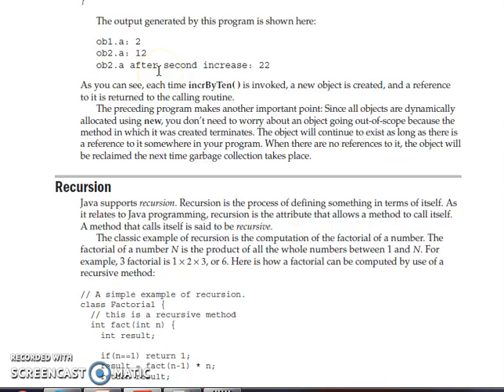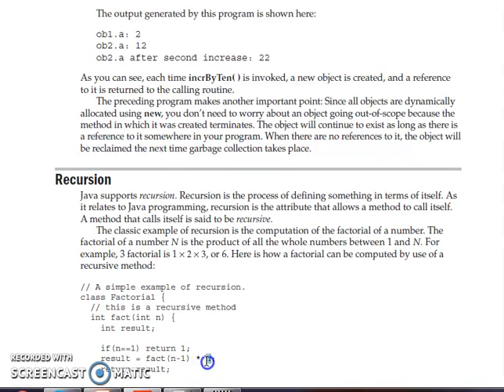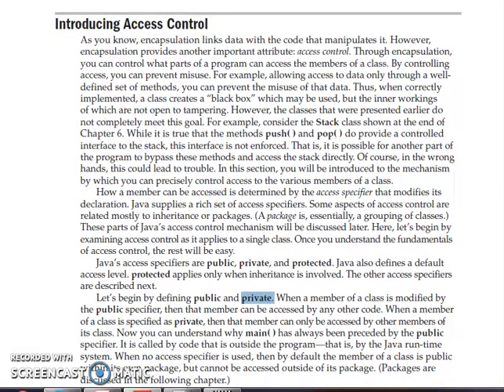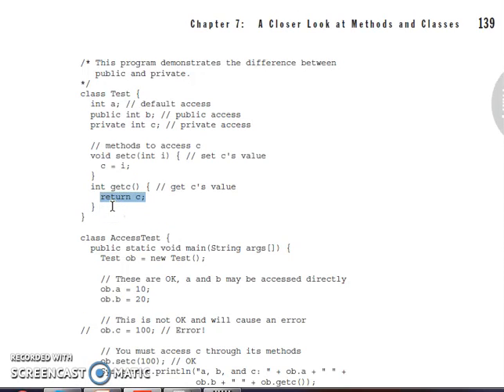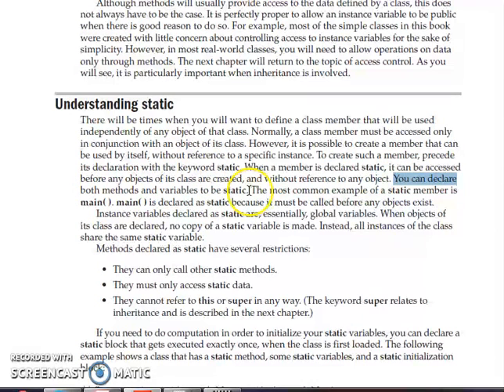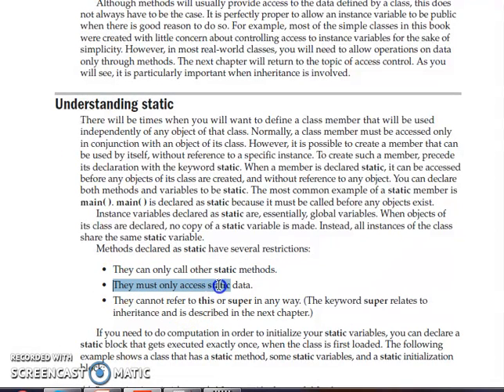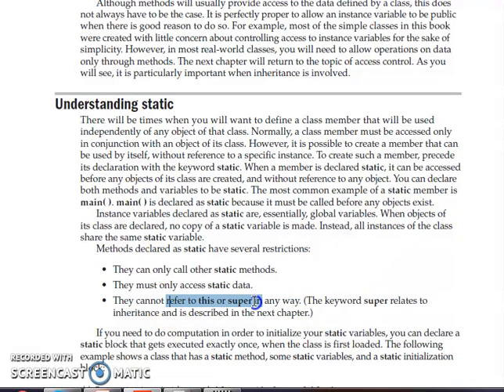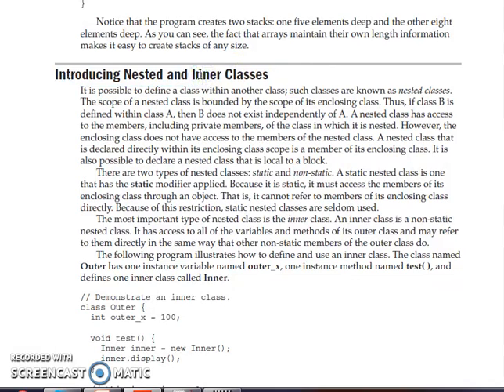Chapter 7 Java